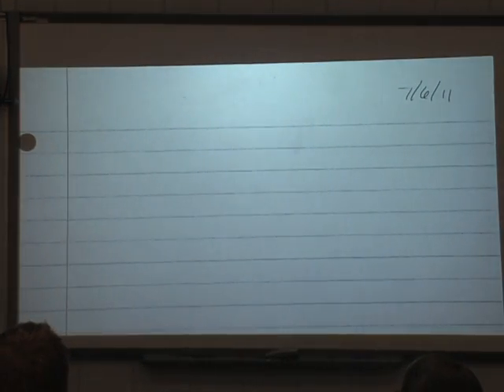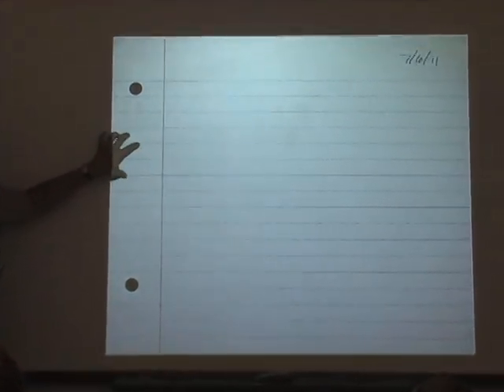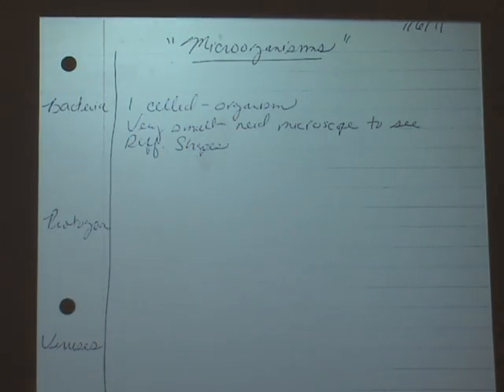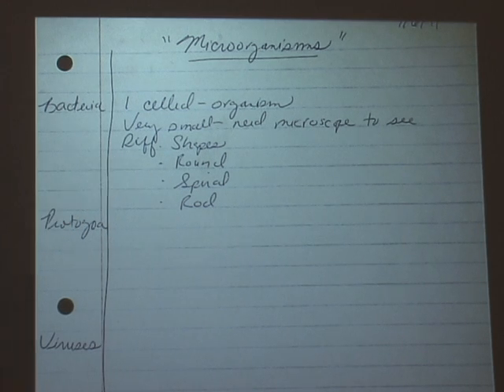Lesson 3: Sorting Main Ideas and Details with the "T" Method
This clip shows Gwen modeling how to use the "T" Method when sorting main ideas and details.  Students are quickly pulled into the model phase and apply the skills learned in earlier lessons